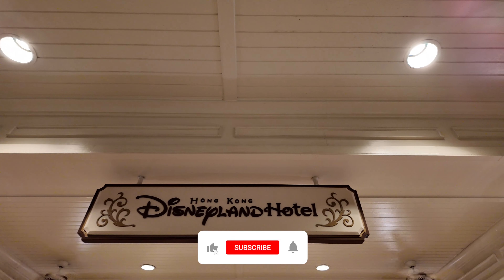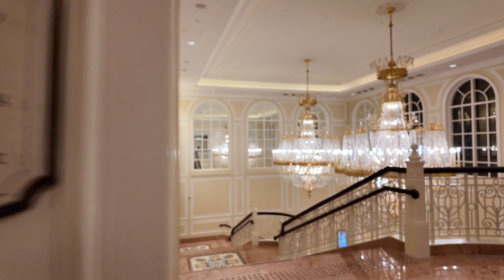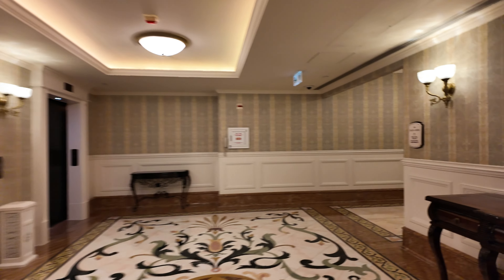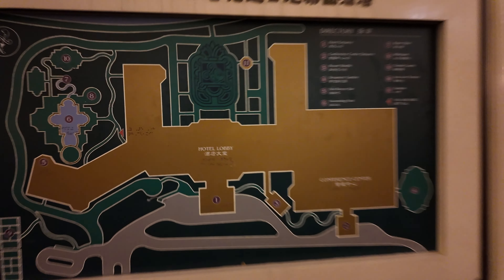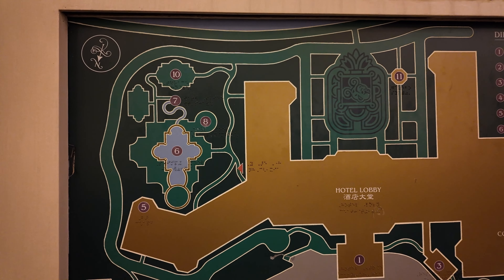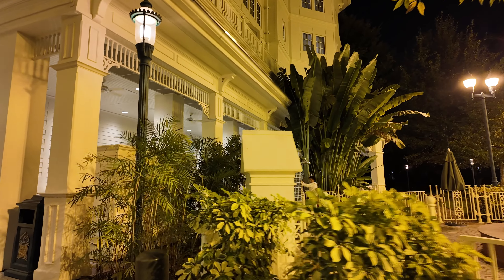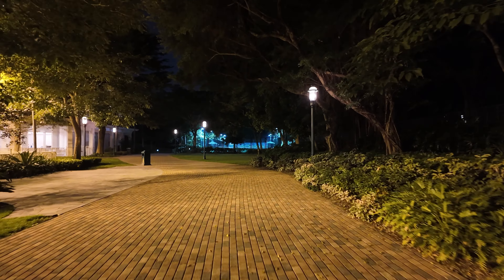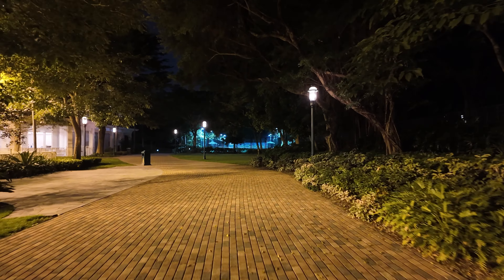DJI Pocket 3 Low Light Test FULL Hong Kong Disneyland Hotel Tour at Night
Testing the new DJI Pocket 3 Low Light Mode on a full walking tour around Hong Kong Disneyland Hotel at night.

I got the DJI Pocket 3 on the day of its release and took it with me on a trip to Hong Kong, in this video I tour around the Hong Kong Disneyland Hotel at Night testing the low light performance and I think it is great for such a small camera, so much better than the other action cameras such as GoPro and DJI Action.

The Hong Kong Disneyland Hotel was an amazing hotel to stay in, I had a sea view room that was great to wake up to and it was just a short walk to Hong Kong Disneyland if you don't want to use the courtesy shuttle bus to the park.

I got all my attraction tickets, tours and transport in Hong Kong from Klook click here for more info and use my special promo code of TRAVELSHORTS for 5% off your purchase.

Unlike most YouTubers I don't want money from you via Patreon, I make these videos for fun not for profit, but if you feel like you want to donate anything please consider giving to charity instead: